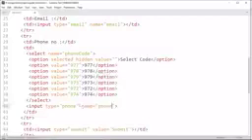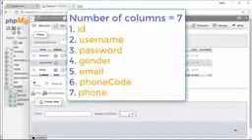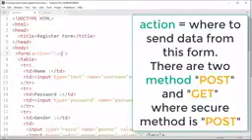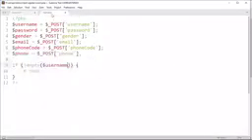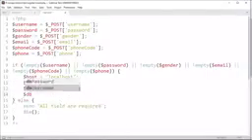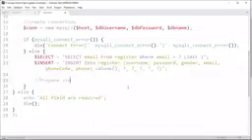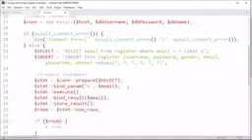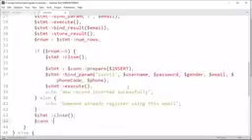Php and my sql and html